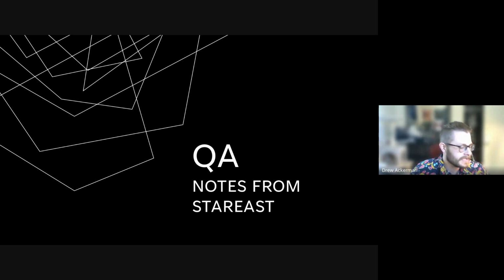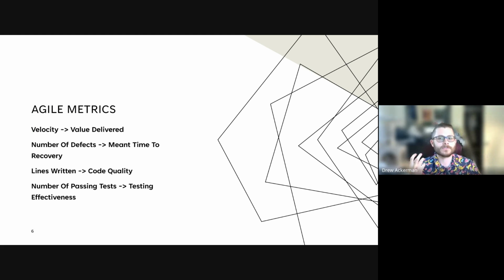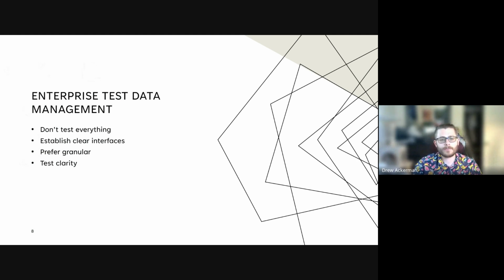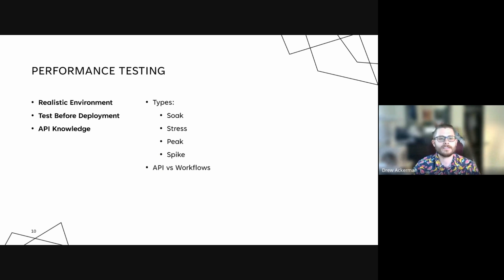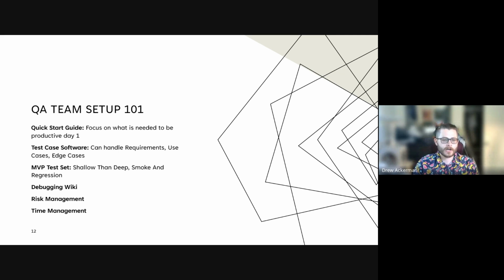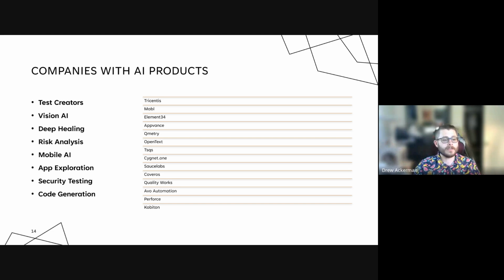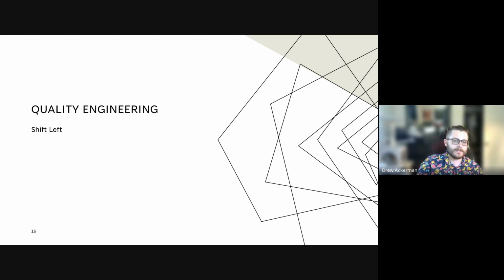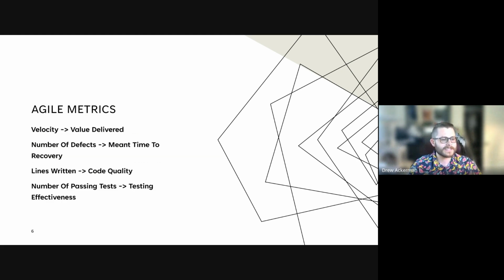StarEast 2024 Conference Overview 2024 - Drew Ackerman - June 6, 2024